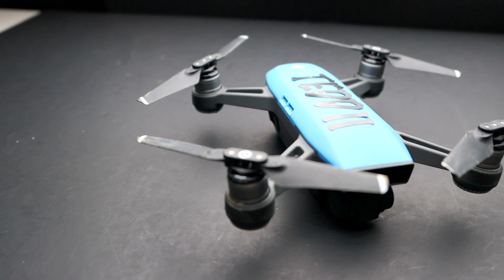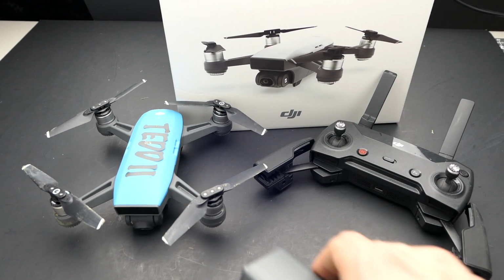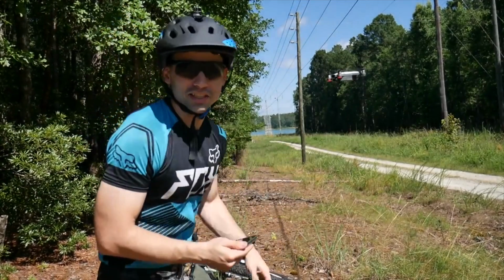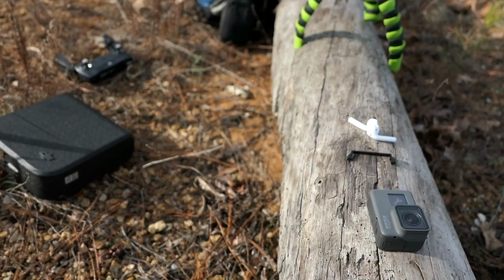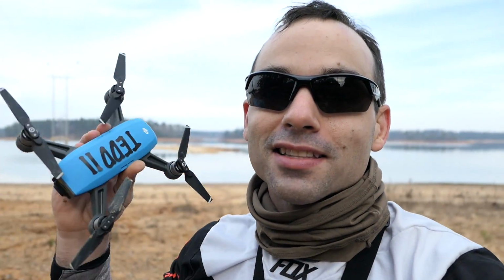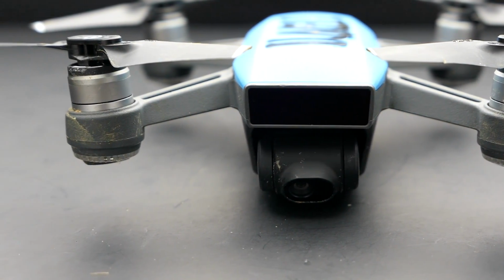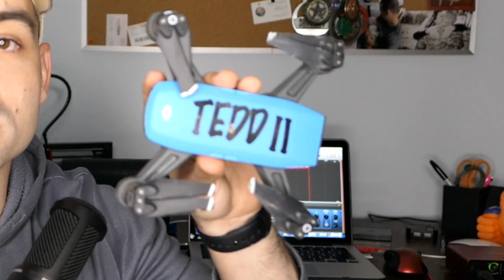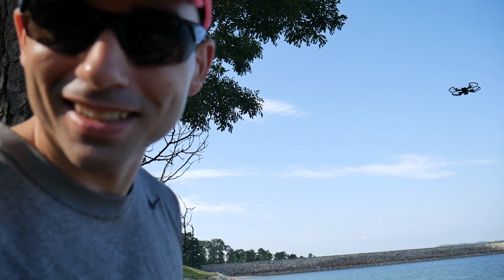DJI Spark! The BEST DRONE of 2017!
The DJI Spark is the BEST DRONE of 2017!  I've been seriously impressed with almost every aspect of this drone and I fully recommend it to everyone.  There are drones that are better with specific features but I don't think there is another drone this good for this price currently on the market.

The DJI Spark!

Evans, GA
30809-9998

DJI Spark

Yi Lite